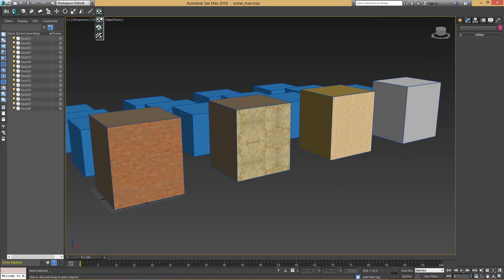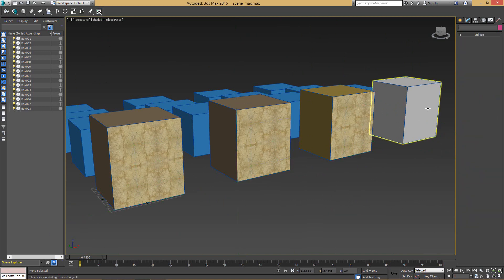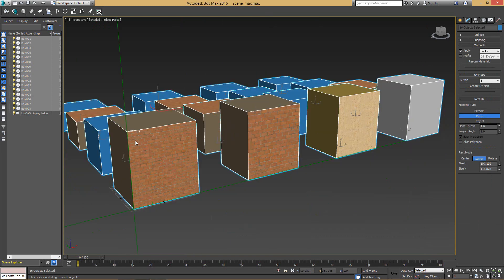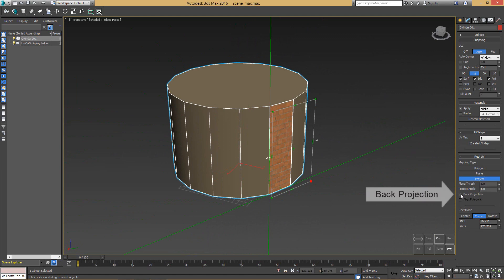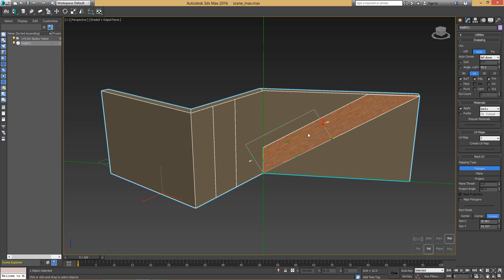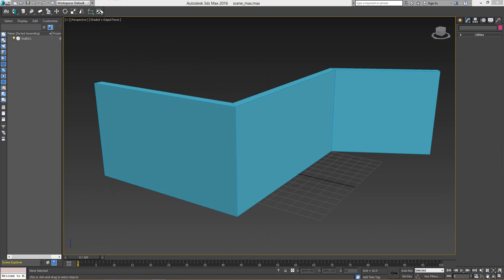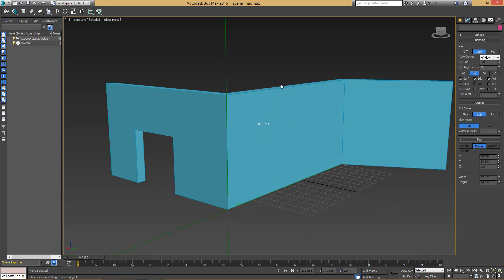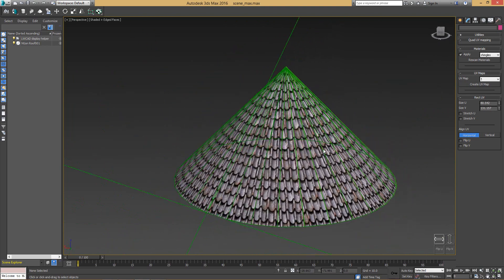LWCAD 5 - UV Mapping (3ds Max - Cinema 4D)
UV mapping tools for 3ds Max and Cinema 4D